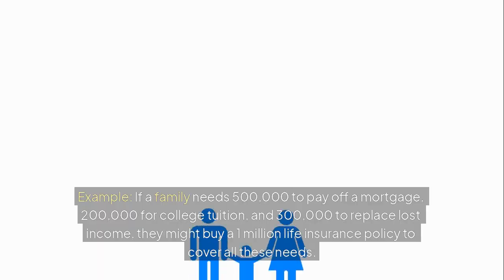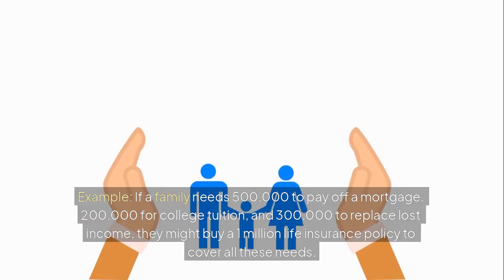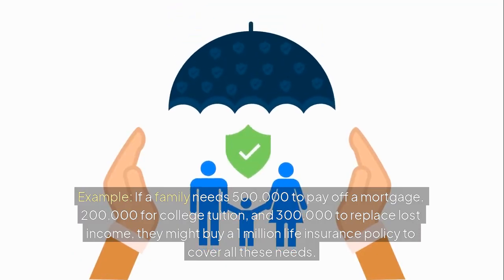5 Key Uses of Life Insurance Explained | Insurance License Exam Prep Tips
Hi everyone! In today’s video, we’re diving into the 5 key uses of life insurance that you need to know. Whether you’re studying for your exam or helping clients protect their families and businesses, these concepts are essential.

Here’s what we’ll cover:
1️⃣ Cross-Purchase Plan: How business owners can protect their partnership.
2️⃣ Entity Plan: Why businesses buy life insurance policies for owners.
3️⃣ Human Life Value Approach: Calculating a person’s economic worth.
4️⃣ Key Person Insurance: Protecting your business from losing a vital employee.
5️⃣ Needs Approach: Determining the right amount of life insurance for families and businesses.

By the end of this video, you’ll understand how life insurance can protect businesses, families, and individuals. Let’s get started!